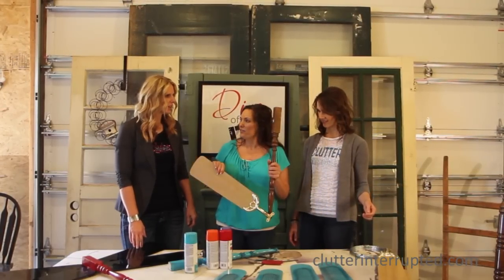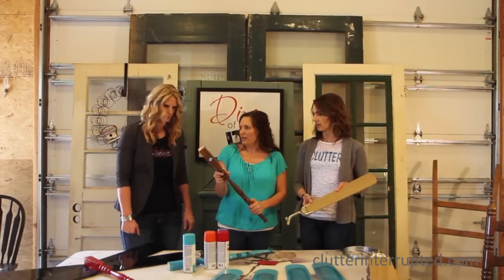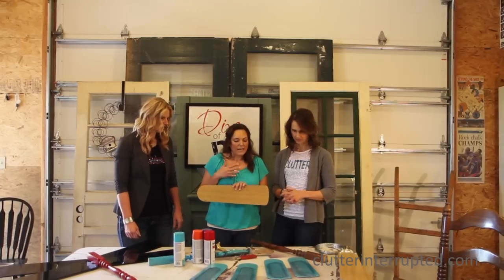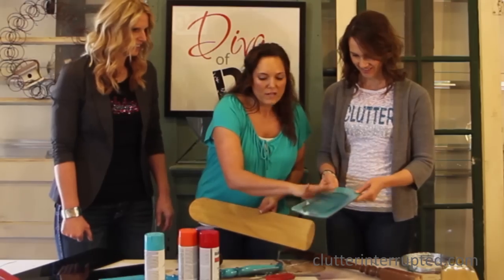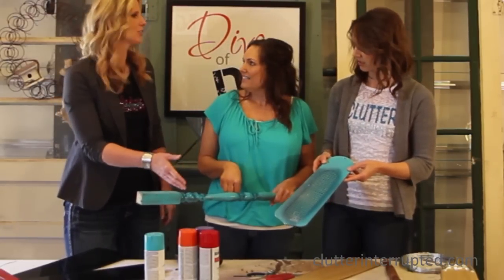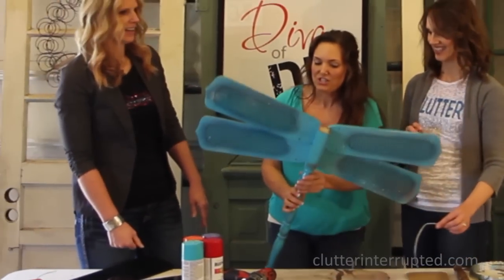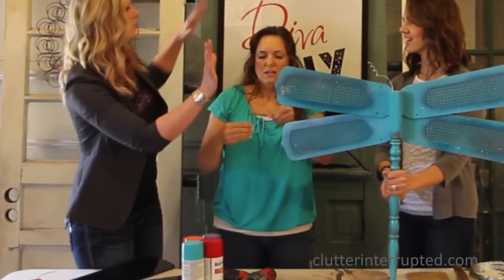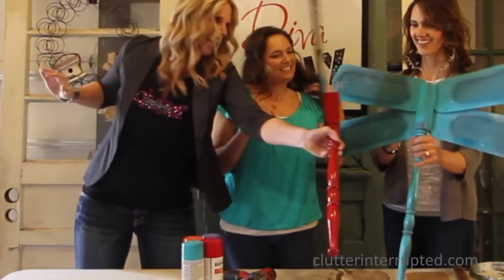DIY Ceiling Fan Blade Dragonflies. Make these for your garden!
Make a dragonfly for your garden area using recycled ceiling fan blades and a wooden spindle for under $10! So cool hanging on a wall or a fence. Great project for kids to help create.